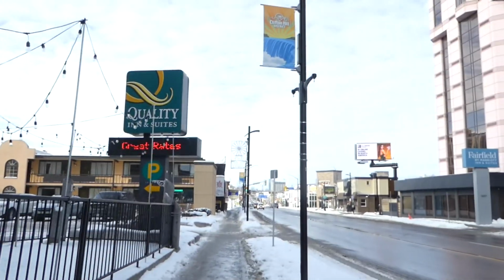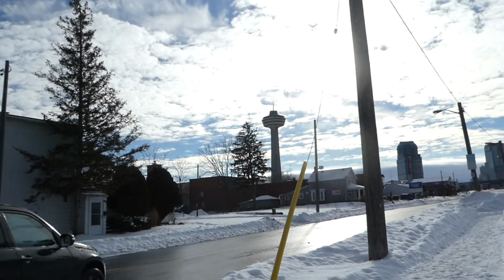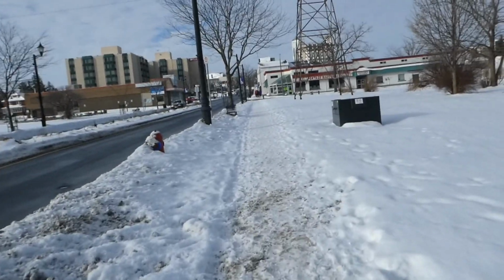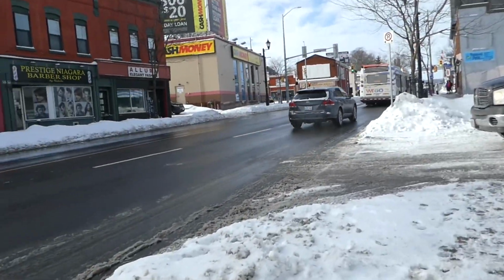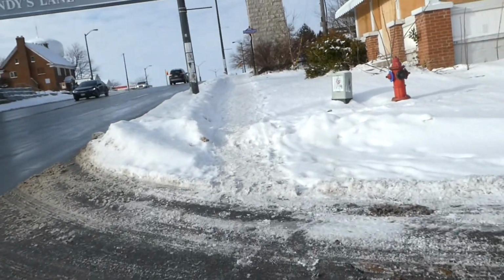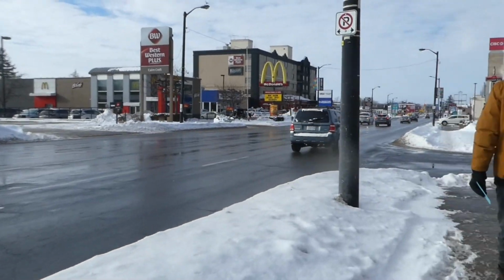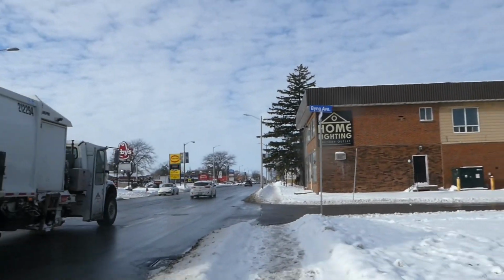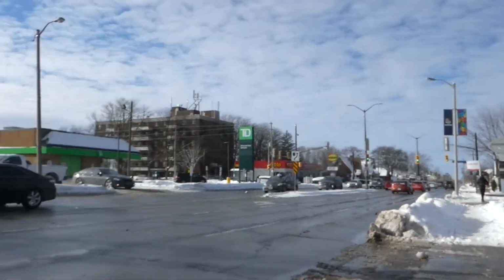Walking Ferry Street/Lundy's Lane in Niagara Falls Ontario Canada 12/27/2022